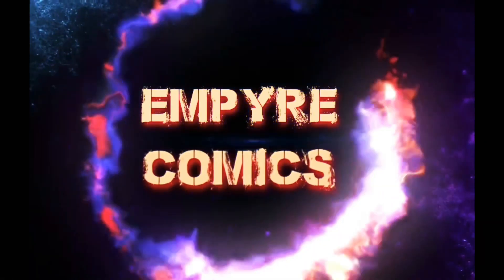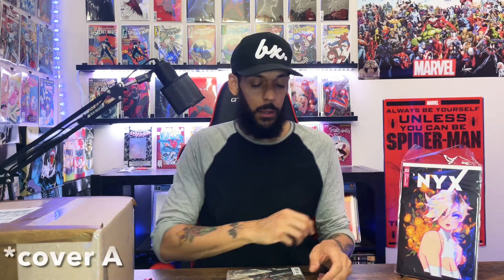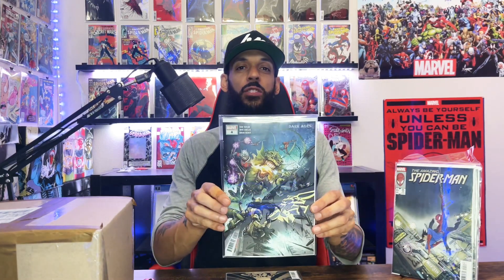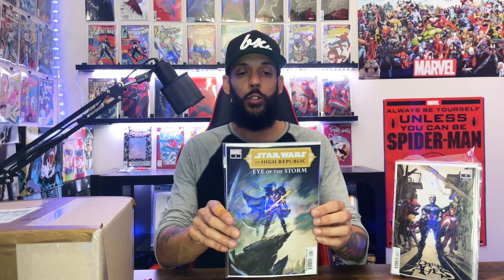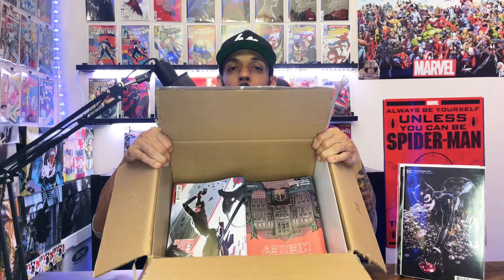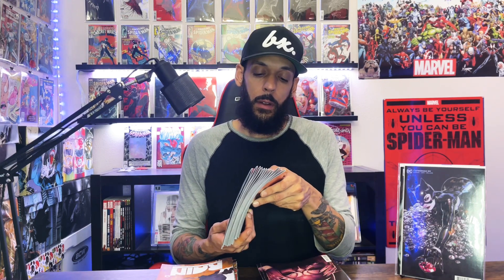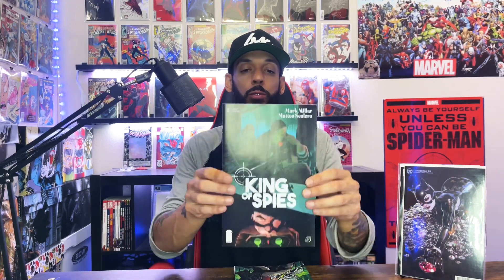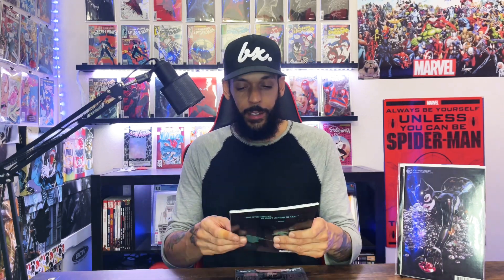NCBD UNBOXING | MIDTOWN COMICS | SPEC BUYS | FIRST APPEARANCE | VARIANTS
Welcome to Empyre Comics! This is my channel where I talked about comic books. Comic book Unboxings, comic book hauls, CGC unboxing and
reviews, comic book reviews, Key spec comic books, comic book road trips, spec talk, movie reviews, TV show reviews and whatever else comes my way.

WHATNOT: empyre_comics

eBAY STORE

- LINKS TO ALL THE CHANNELS IN THE VIDEO -

Comic books, comic book reviews, comic book hauls, comic book key issues, comic book speculation, first
appearances

MARVEL, DYNAMITE, IDW, DC, AWA, SCOUT, DARK HORSE, BOOM, VALIANT, IMAGE, VAULT, ABLAZE,
AFTERSHOCK, VAULT, MCU, SPIDER-MAN, X-MEN, FANTASTIC FOUR, DOCTOR STRANGE, SHANG-CHI, KANG, LOKI, WANDAVISION, MOON KNIGHT, WHAT IF